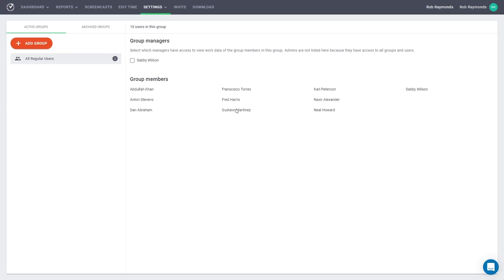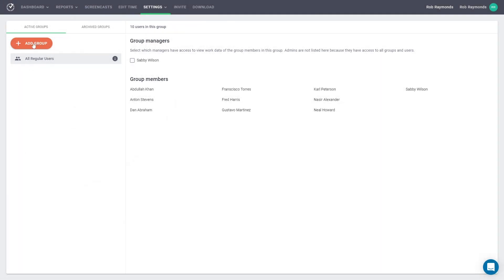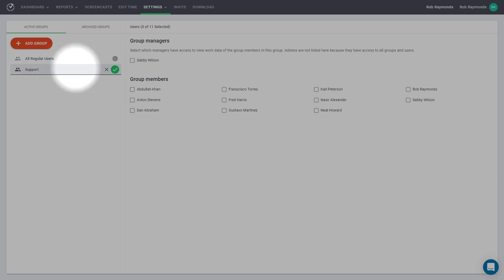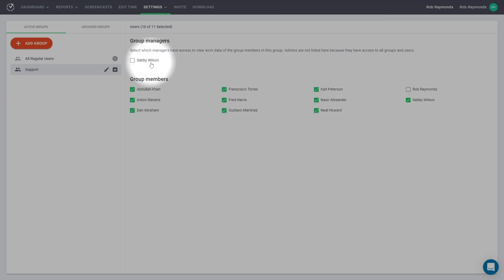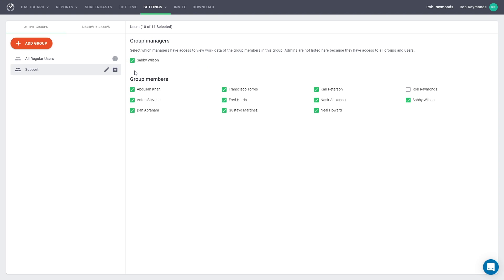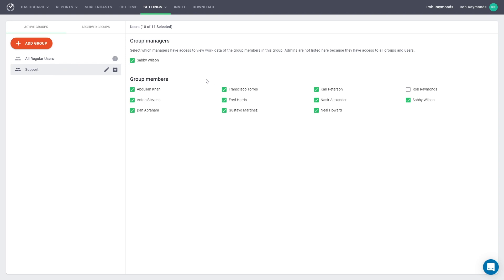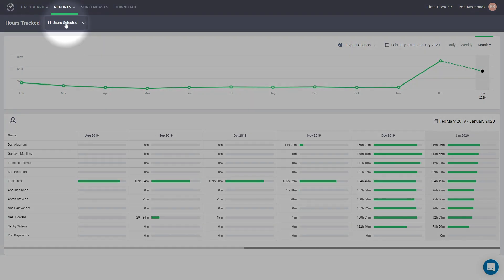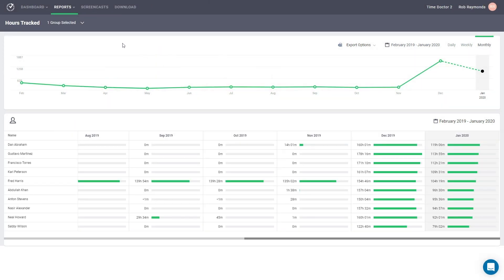Manage user groups in Time Doctor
Learn how to manage User Groups in Time Doctor